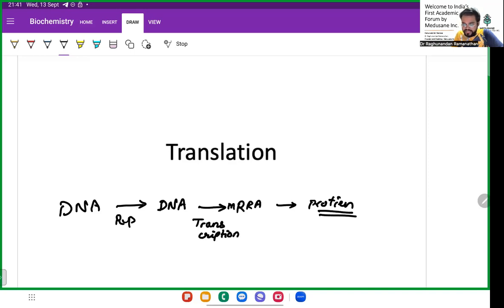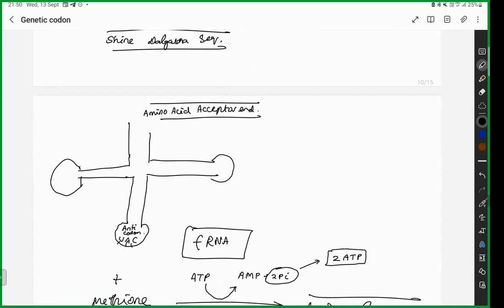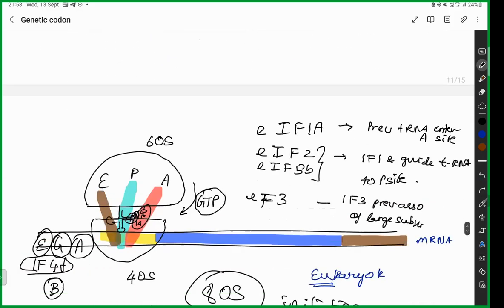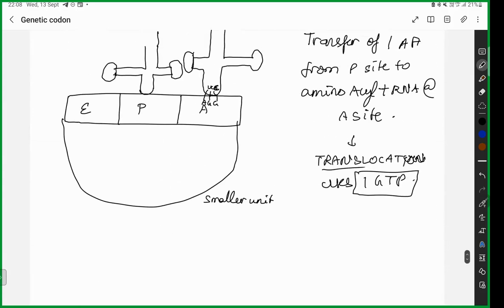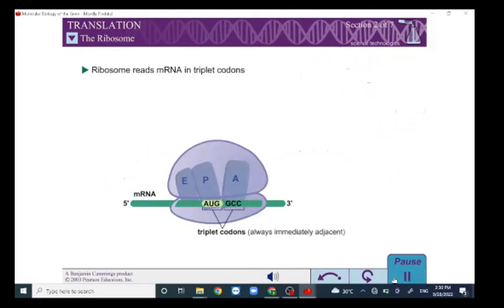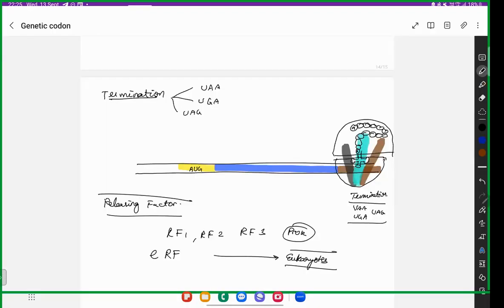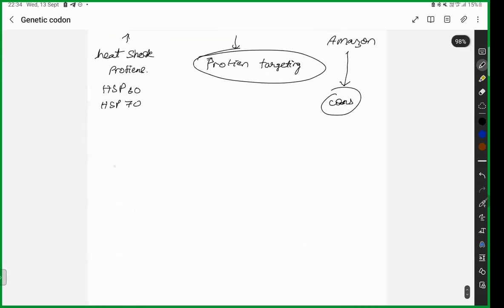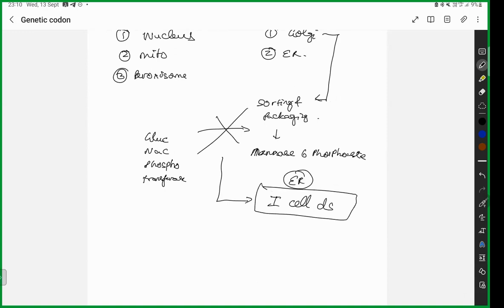Translation | Molecular Biology - 6 | Biochemistry | Medusane